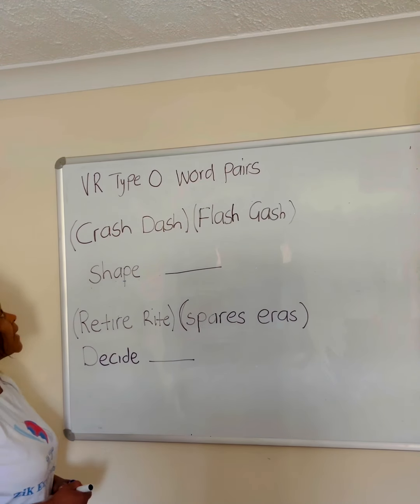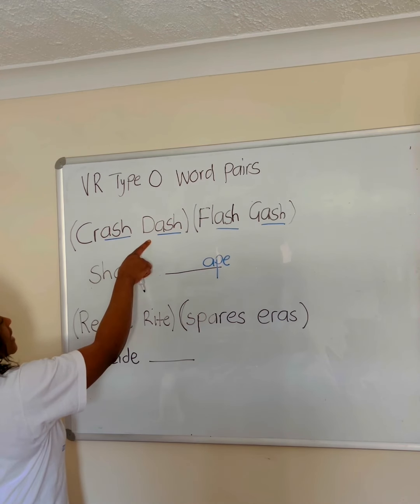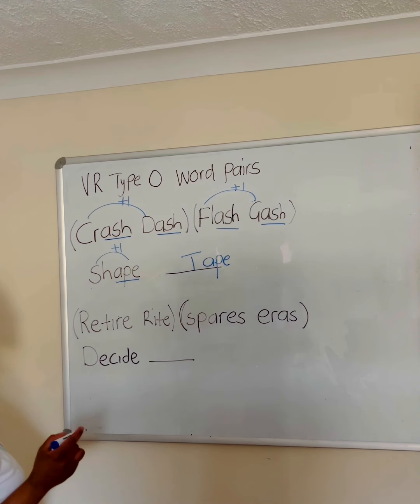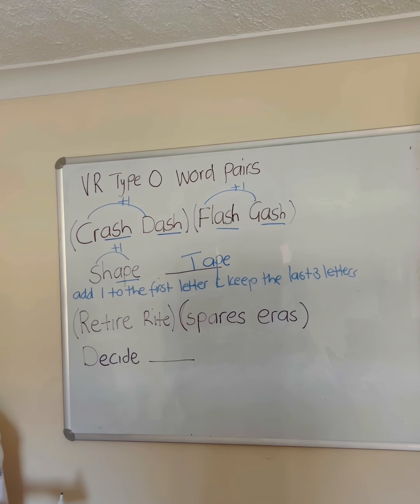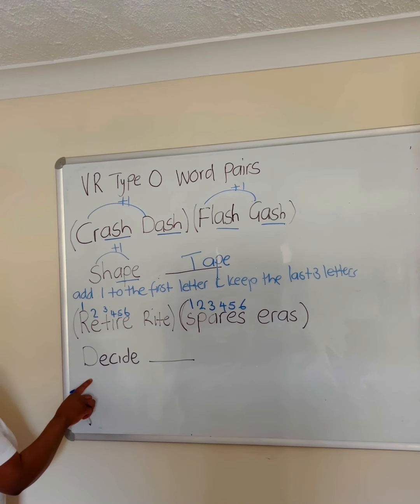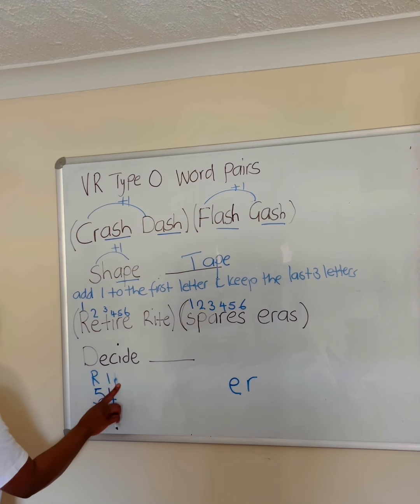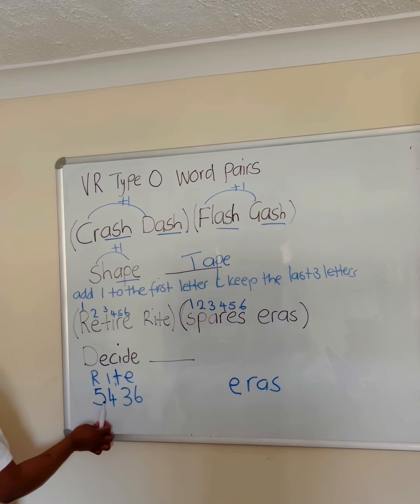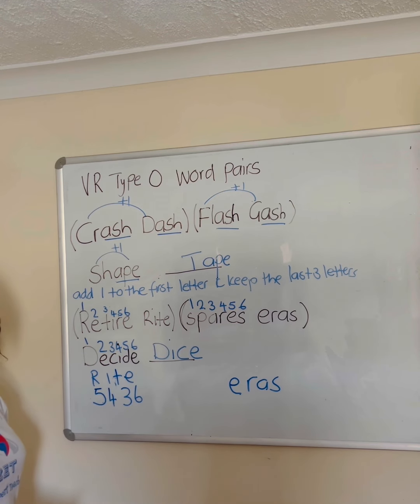Verbal Reasoning Type 0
Word pairs